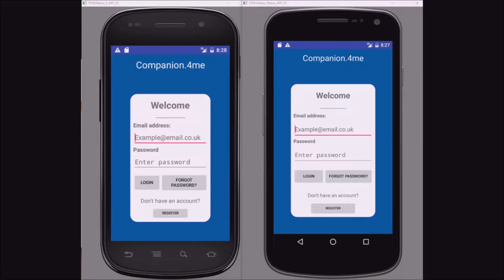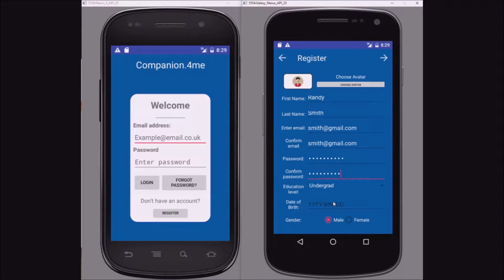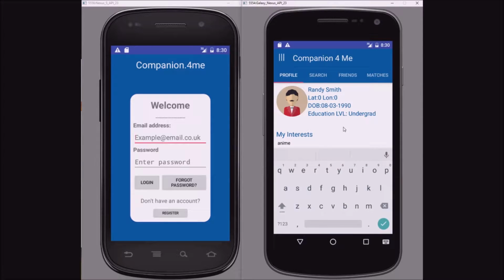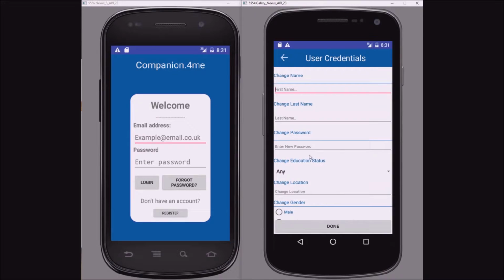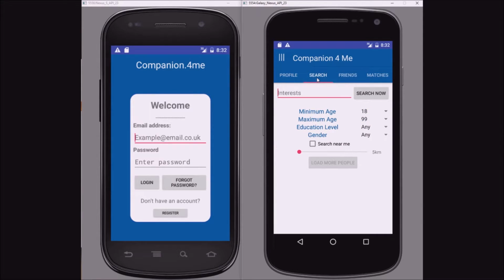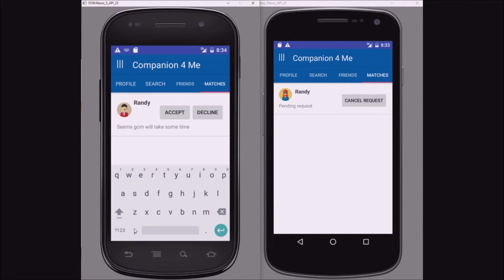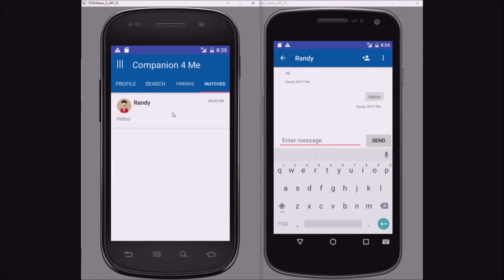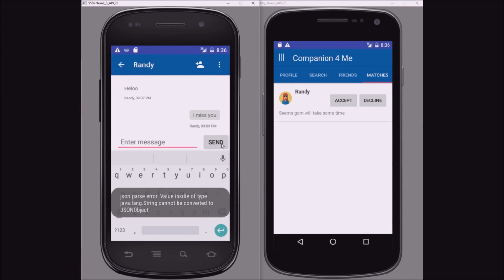Social Media App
An Social Media App to connect users based on interest and location